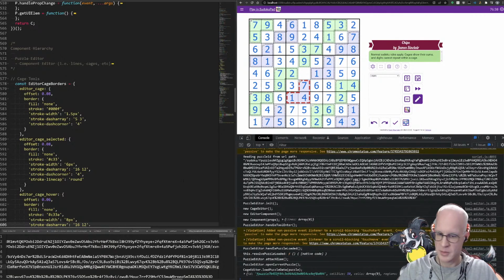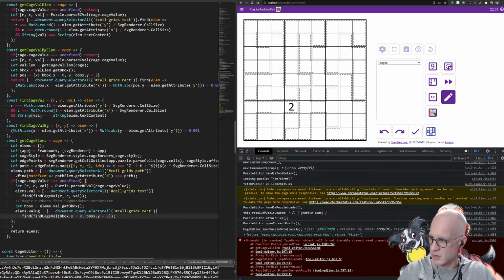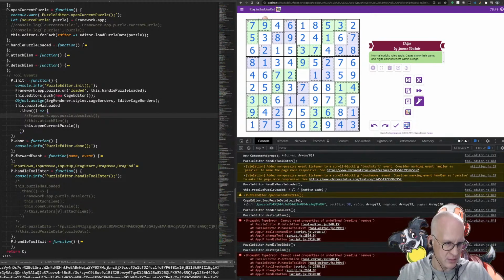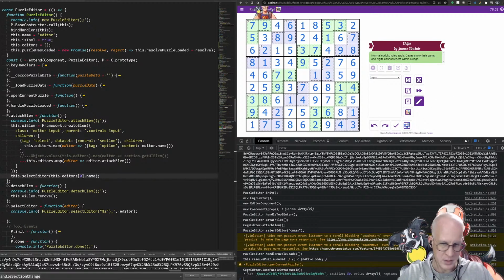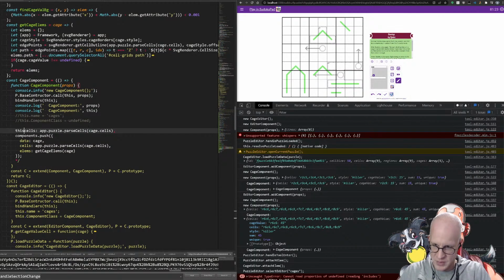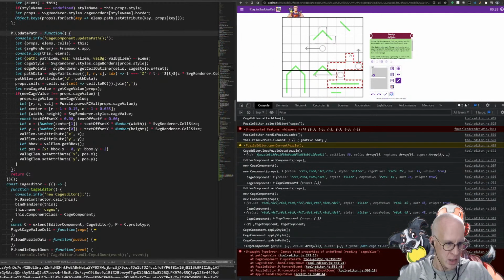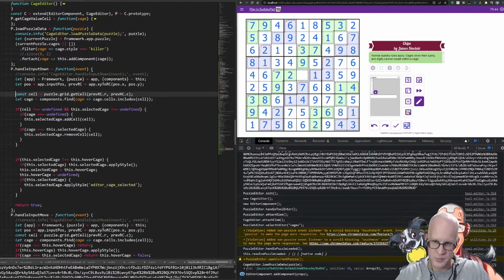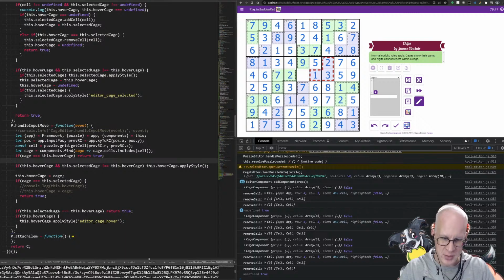Sven Codes: Cosmetic Puzzle Editor